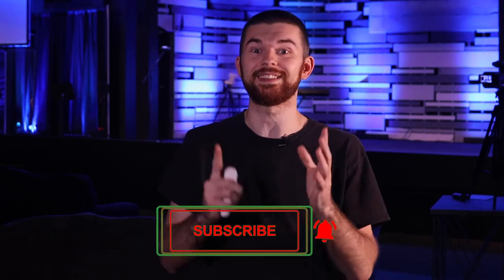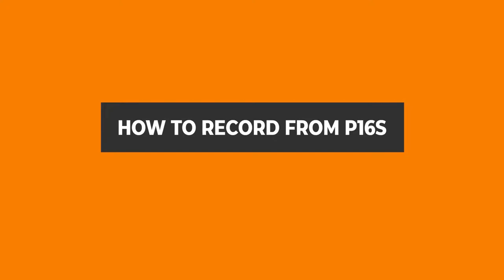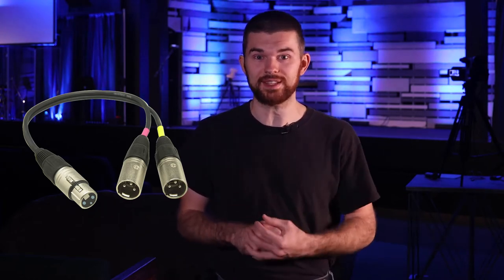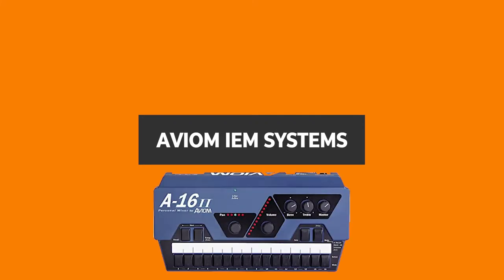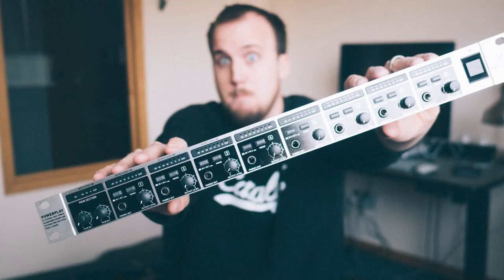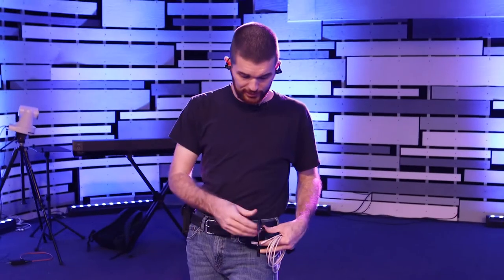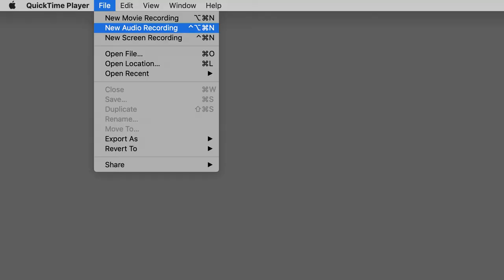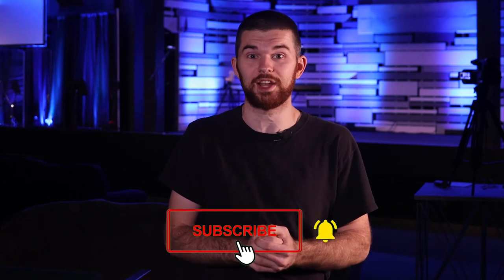Recording your In Ear Monitor Mix | Ultimate Audio Recording Guide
There are 3 types of connections you will see when looking at a sound system with the intent to Record. In this video I will talk about each of those, how to get a copy of the signal from them, and how to record them.

Ask any Questions/ or Share Comments. Want one on one time? Schedule an In-Person or Online Consultation for your church, or team. is the place with all the info!

iRig Pre HD iOS

Video by Sections
00:00 - Intro
01:10 - Connections
01:57 - Recording from Behringer P16
02:43 - Y cable on Shure Wireless Transmitter
04:15 - Aviom Systems
05:25 - In Ears like ChurchFront with PowerPlay
05:49 - Time to Record
06:23 - USB Recording on x32 (Any MixBus)
06:37 - Alternative to reconfiguring Audio Gear
07:20 - My IEM Recording setup
08:12 - Advice if someone insists you broke it
08:30 - Recording from Powered Sound Mixers